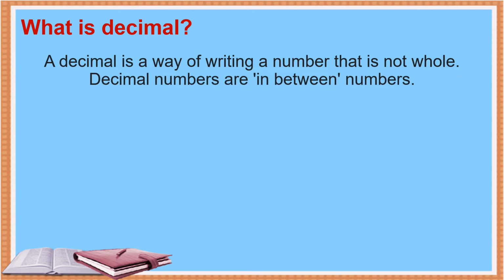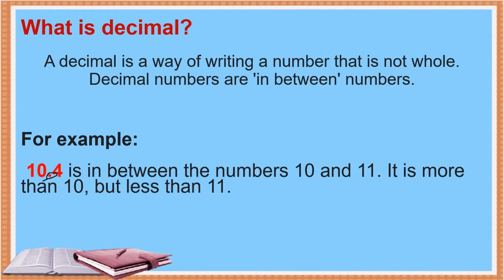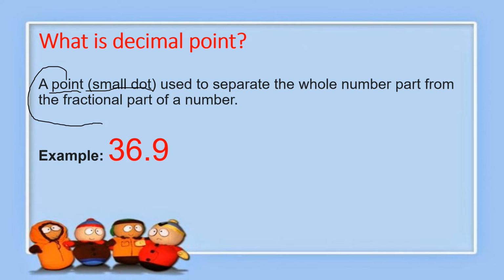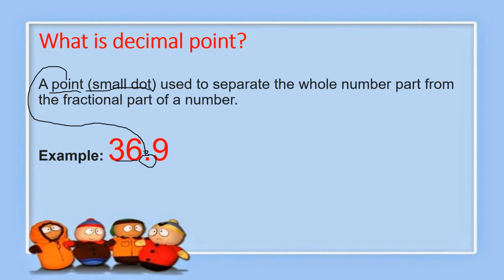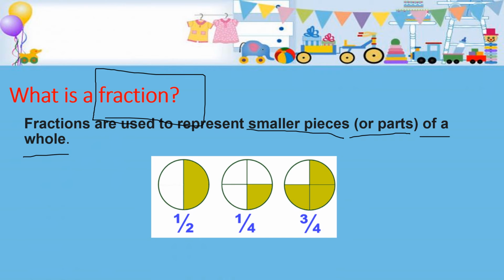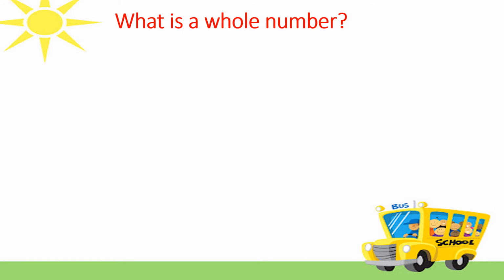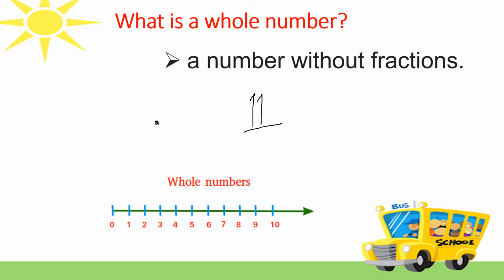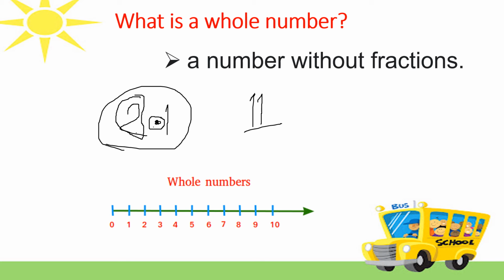Math by Teacher Joker (August 24-28, 2021)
Learning about the relationship between fractions and decimals